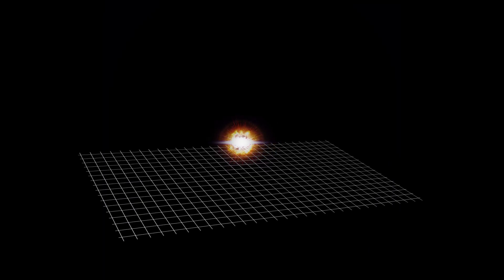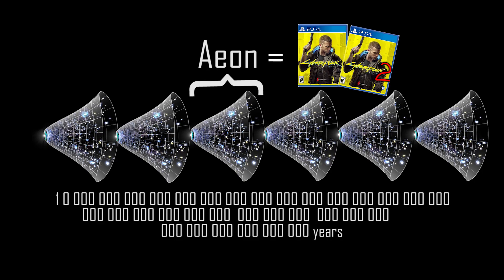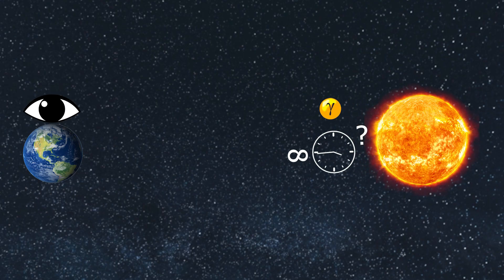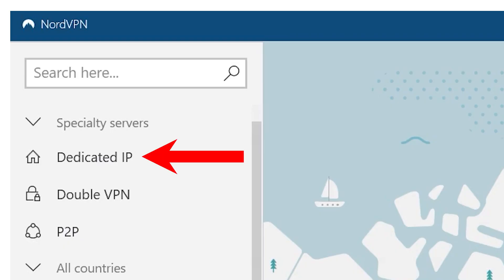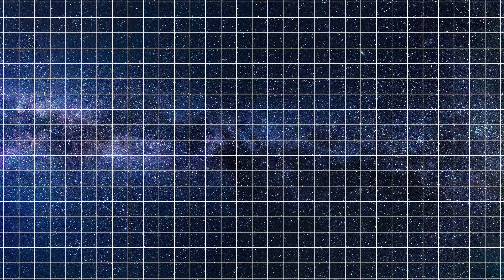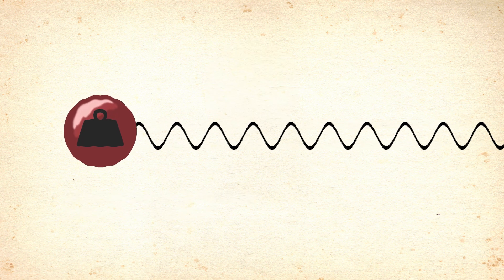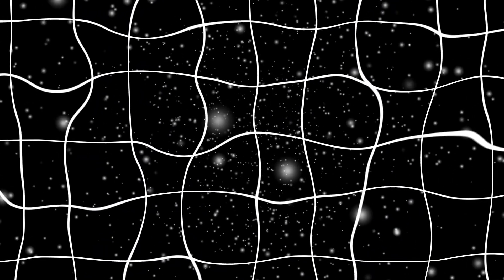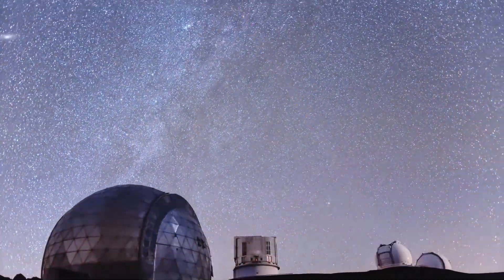A Time Before The Big Bang?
Supporters: Tovi Sonnenberg, H H, Jonas Lee, Joshua Titus, Brian Shaner, Parker Rosenbauer, iNF3Rnus, Pavel Kočarian, Ishin Hazue, John N, Danh Le, Stealer of Fresh stolen Content, Brandon Ledyard, Ephellon and everyone else!